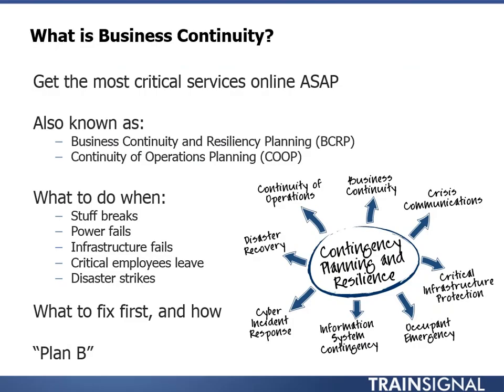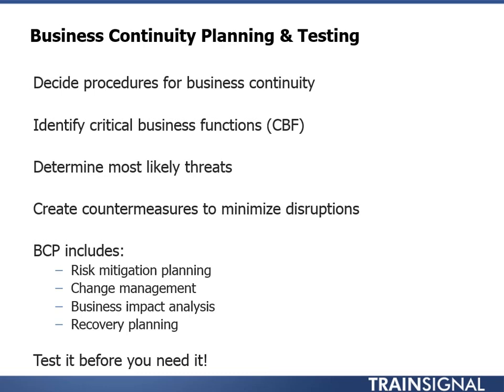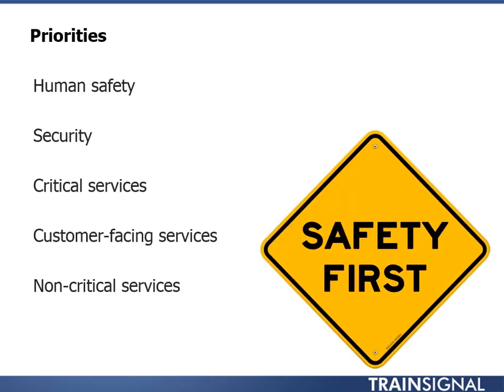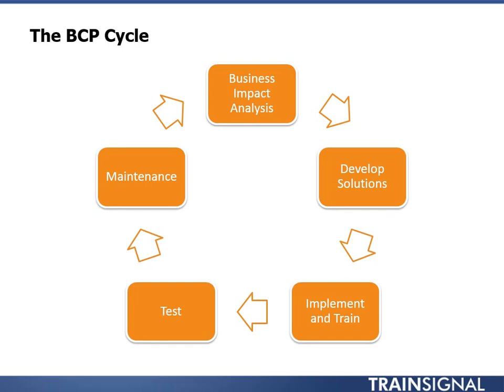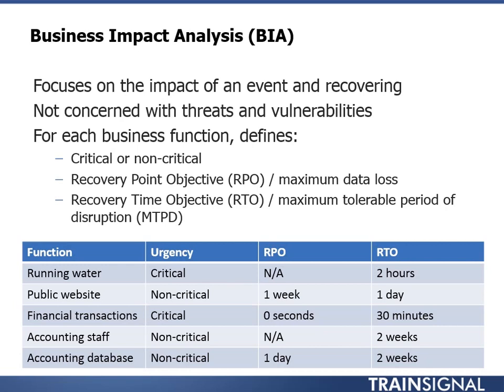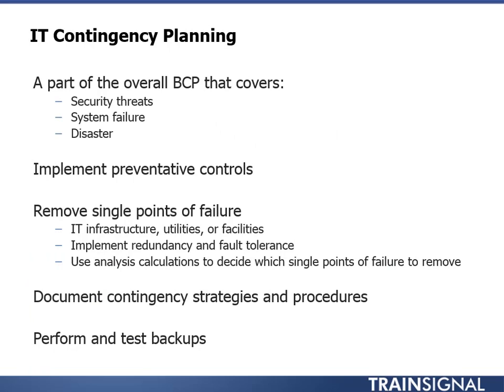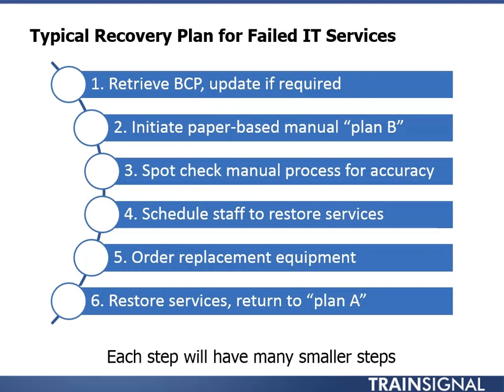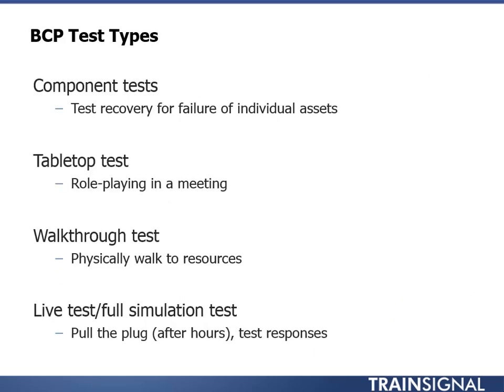Business Continuity Plan